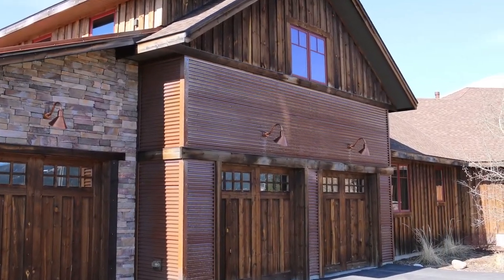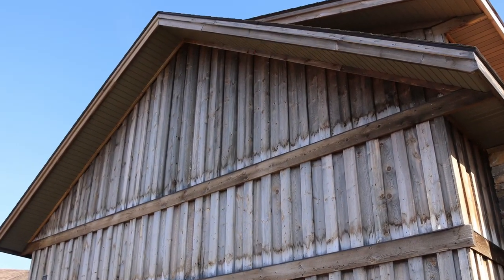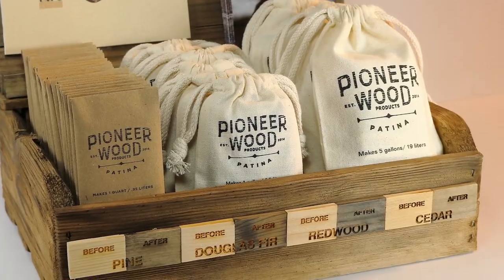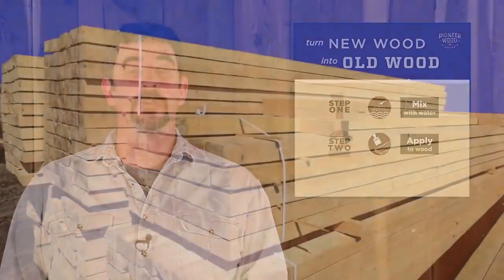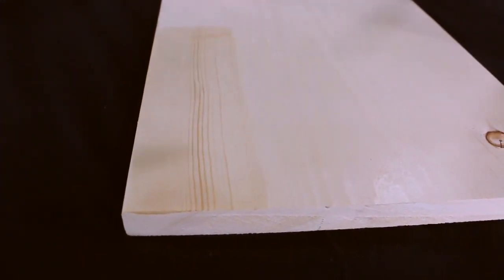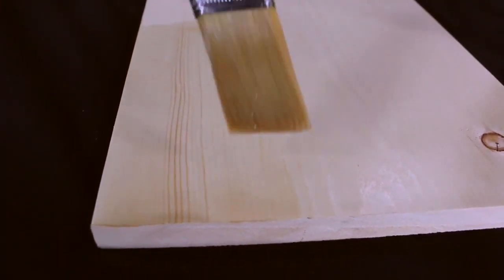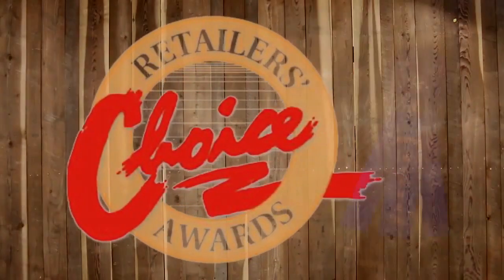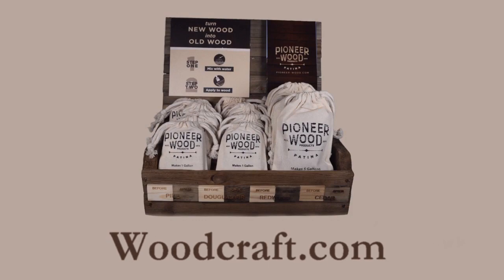Pioneer Wood Patina Presented by Woodcraft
A COST-EFFECTIVE BARNWOOD ALTERNATIVE
A cost-effective barnwood alternative, Pioneer Wood Patina from Pioneer Wood Products is a do-it-yourself powder treatment that when applied to new wood gives it a brown/gray appearance.

The patina can be applied to all types of wood products, from flooring and siding to interior trim packages and ceiling boards.

It is sold in 1 quart, and 1 gallon concentrates. Simply dissolve the concentrate into water and apply with a brush, roller or sprayer to give your new wood a brown/gray patina.

Pioneer Wood Patina is not a paint or stain; it is a patina which matures into a brown/grey color after a few weeks.

AWARD WINNING PRODUCT. At the 2015 National Hardware Show, Pioneer Wood Products won a Retailers’ Choice Award for Pioneer Wood Patina.

HOW TO USE PIONEER WOOD PATINA
Directions:
-For 1 gallon (3.8 liters) mix the 1 gallon powder concentrate package (20 grams) with 1 gallon of water.
-For 1 quart (.95 liters) mix the 1 quart powder concentrate package (5 grams) with 1 quart of water.
-The temperature of the water does not matter.
-Once mixed let the solution sit for 5 minutes. After 5 minutes test one small area.
-Using a brush, roller or sprayer, cover the boards with the solution, ensuring that the entire board is completely wet.

Coverage:
-1 quart (.95 liters) covers 37-50 SF
-1 gallon (3.8 liters) covers 150-200 SF

Application precautions:
-May stain hands, clothes, and other building materials such as stucco, concrete, window frames, etc.
-Pine wood species will need rain and sunshine in order to mature the patina. Pine boards for interior applications will need to be left outside until the desired look is achieved.

Cleanup:
-Use soap and water.
Storage:
-Store either the powder concentrate or your mixed solution in an airtight container.
Shelf life for Pioneer Wood Patina:
-Powder concentrate – indefinite
-Premixed with water – minimum 5 years

WARNINGS: KEEP OUT OF REACH OF CHILDREN. Wear eye protection. Do not ingest or inhale. May cause respiratory irritation.